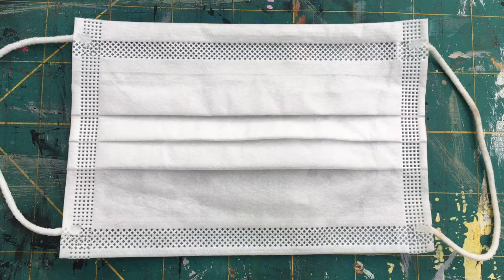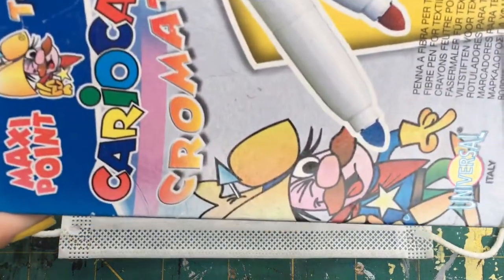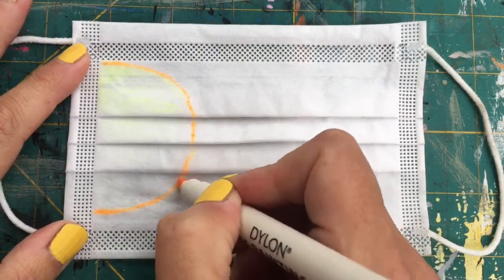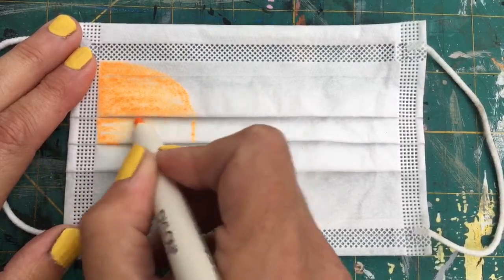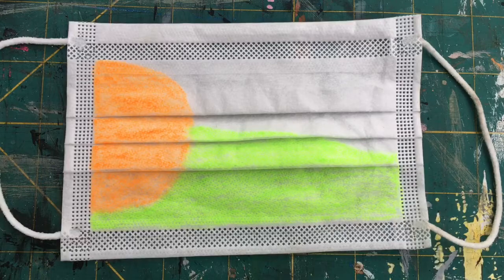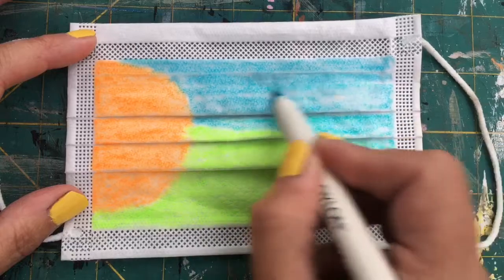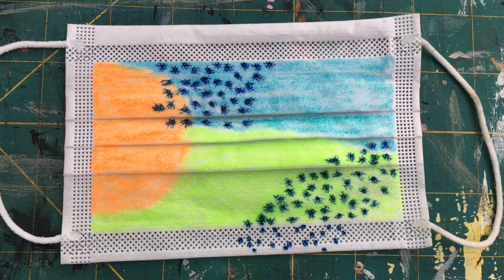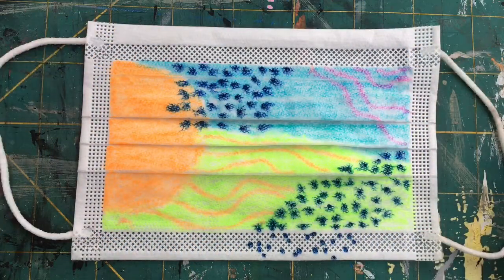Design your own face mask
Use fabric markers or paint to create your own unique face mask. Fix with an iron then wear or if it’s a used mask, wash, paint and hang anywhere. Please repurpose these masks, they are already causing huge environmental problems. Oh and wear them please, be safe.